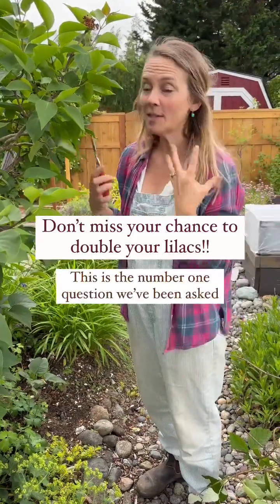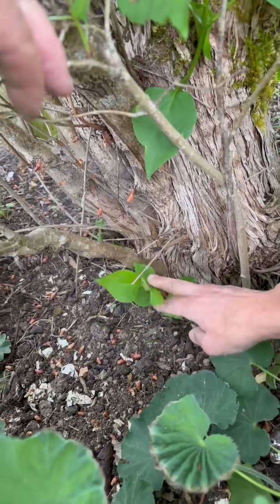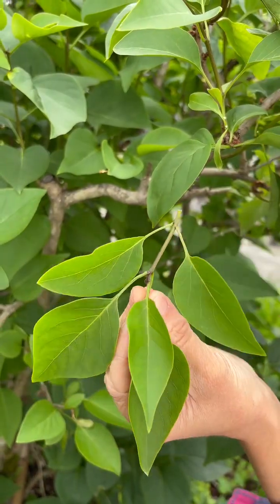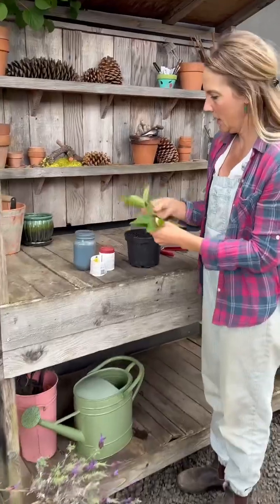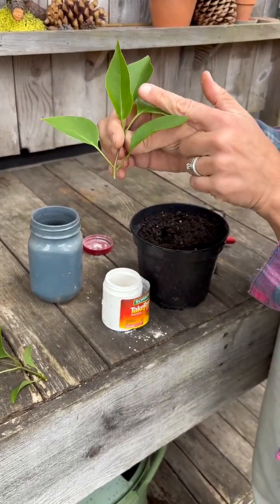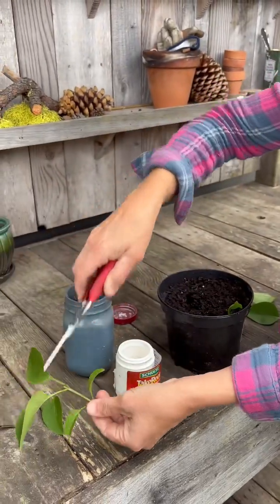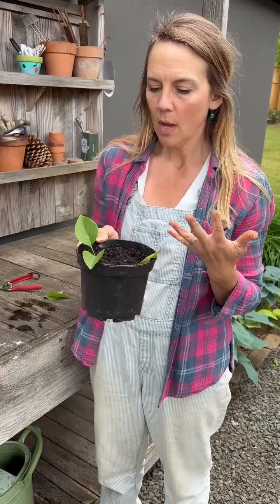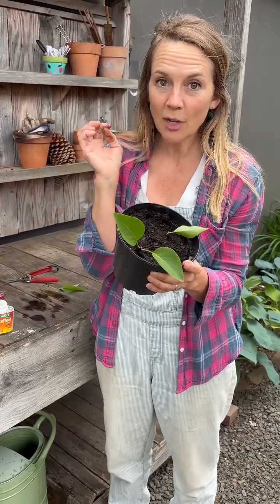How to start another lilac bush from a cutting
This is how you make a new lilac plant from a cutting! You might have heard it call propagating, that’s what you will be doing - propagating a lilac. It sounds fancy, doesn’t it?

if the lilac that you are trying to propagate, has shoots, coming up from the base, dig several of those up, plant them in pots, and allow them to grow in a shaded protected area. Those shoots will turn into a lilac Bush the fastest. But if you can’t go digging around the lilac and you want to just snip a few cuttings , you can still duplicate it!

- Take multiple cuttings of the fresh growth. The best time to do this is in the spring because the plant is in active grow mode, and there’s tons of soft shoots to choose from.
- fill a pot with potting soil, and get it nice and wet
- make holes in the soil for each cutting you will plant
- remove the bottom leaf set on the cutting and dip is rooting compound comment LILAC below and I’ll send you a link to the ones we use.
- gently tuck that cutting into the hole. Take off any extra leaves, you only want 1 leaf remaining.
- I put our pot inside, where it gets indirect light. Plus I put a large ziploc bag over it to help keep the moisture in.
- check on yours to make sure the soil is staying moist but not soggy. if it is too wet, it will rot the cuttings. If it dries out the cuttings will not be able to create roots. This is where patience comes in, you want to check on it consistently and give those cuttings time to get Growing. Once they have begun to put on new growth. take the plastic bag off and allow them to continue to grow in the indirect light for a few more weeks before you transition them outside.

This little cutting will turn into a bush! Once ours begin growing, I am going to move them into pots on our deck so they can mature in a protected area before they get put out into the garden.

Have fun duplicating lilacs!